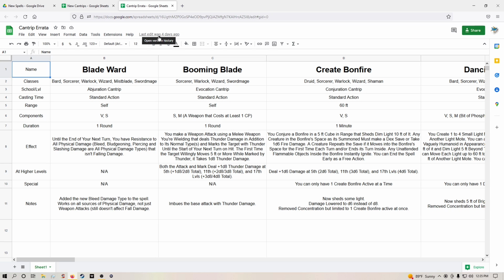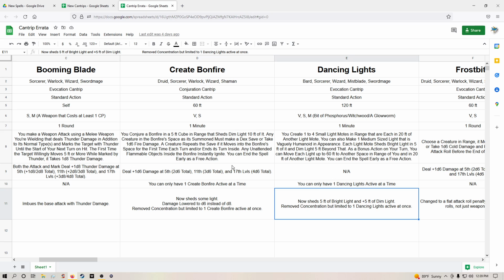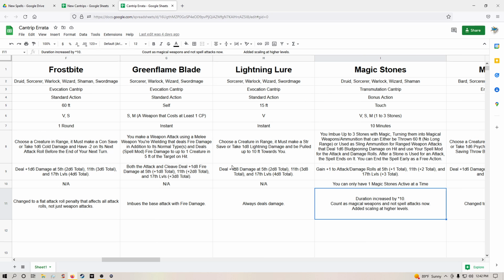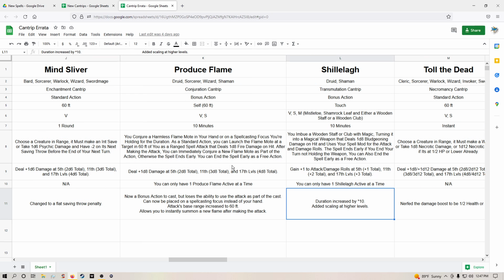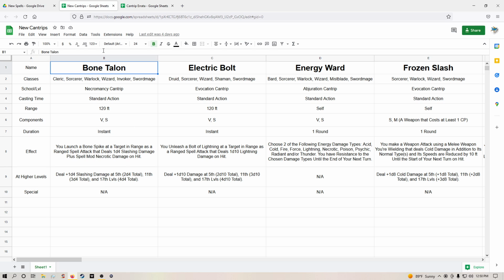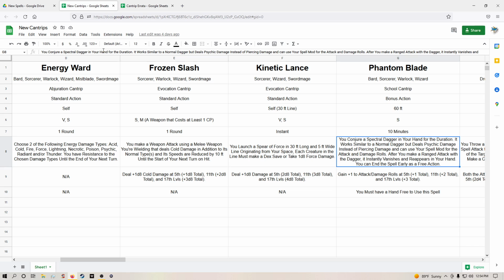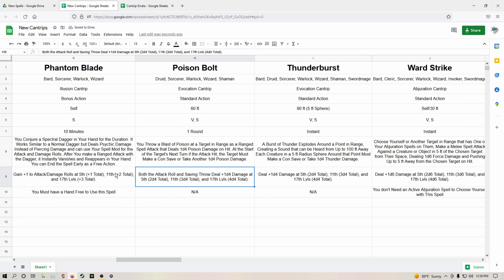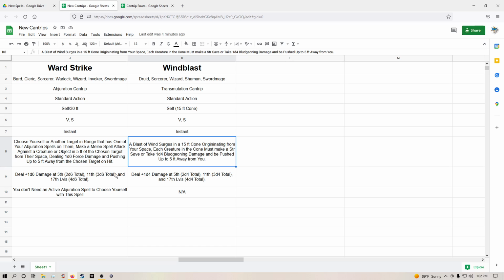Dungeons & Dragons 5.5: Cantrip Spells Introduction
This is unofficial content based on Dungeons & Dragons 5th Edition, which is owned by Wizards of the Coast, not me, I just made this for fun and don't intend to sell it or profit from it. That said, please be respectful of my ideas and don't steal it for yourself and say that it was your idea and not mine, if we came up with the same idea, that's a different thing entirely and I have no connection to it.

D&D 5.5 is a personal project I started a long time ago, before even Mordenkainen's Tome of Foes was a thing actually. This project is intended as a re-work of D&D 5th Edition that fixes some of my personal issues with the system, I decided to share this because why not. This is also a heavy work in progress, so this is potentially going to be different in the future.

If you're interested in looking at the documents yourself, check out the Sub'da Discord Server below and go to my Homebrew Corner.